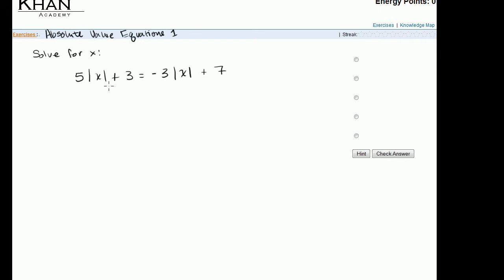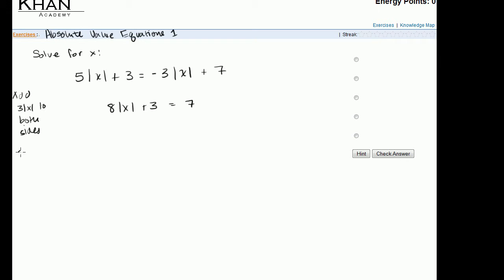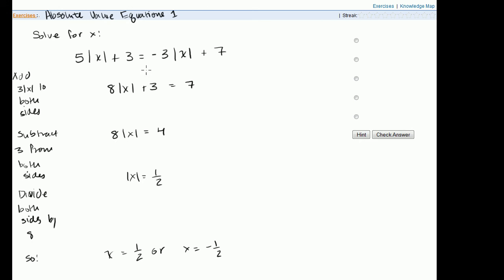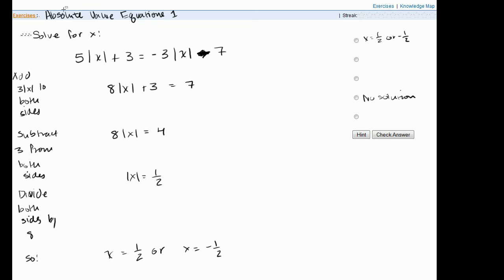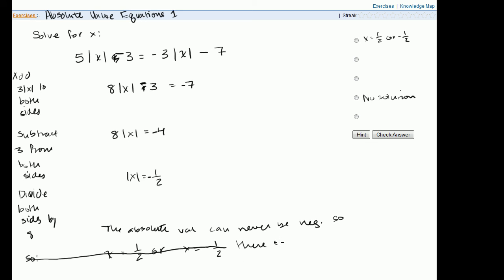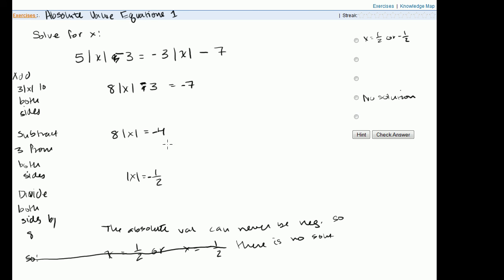Absolute Value Equations 1.avi